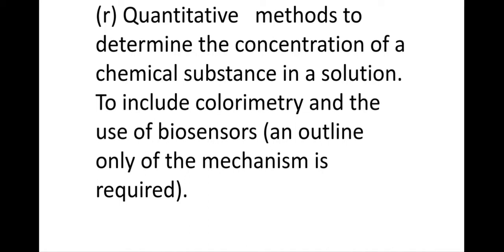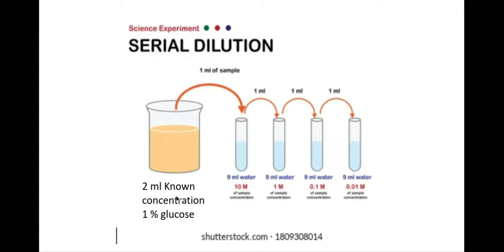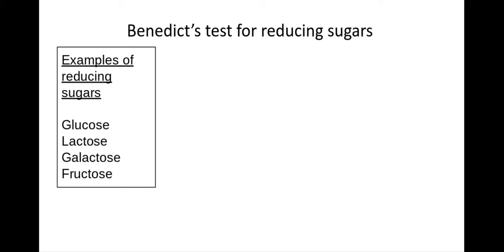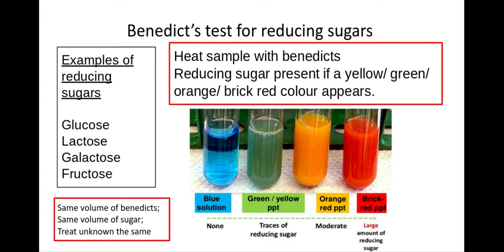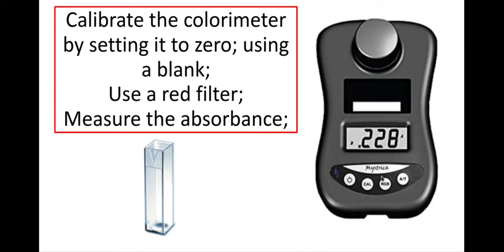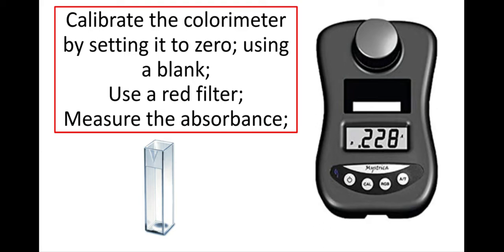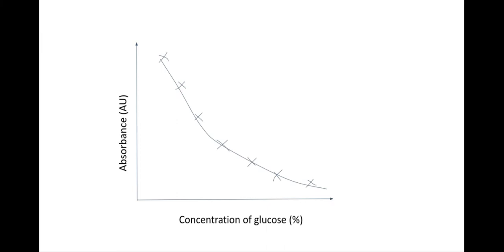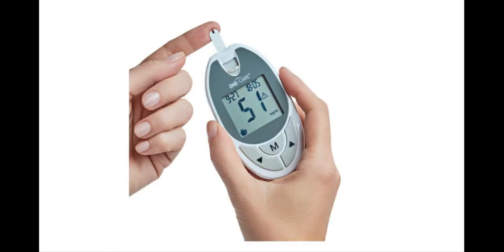2.1.2. Biological Molecules (r) Determine the concentration of a substance using colorimetry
2.1.2. Biological Molecules
(r) Quantitative methods to determine the concentration of a chemical substance in a solution.
To include colorimetry and the use of biosensors (an outline only of the mechanism is required).